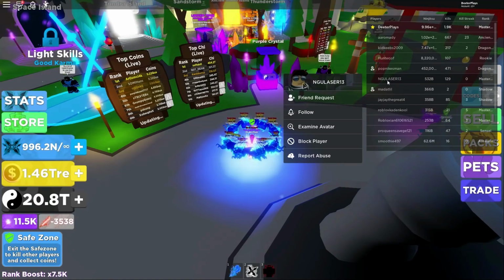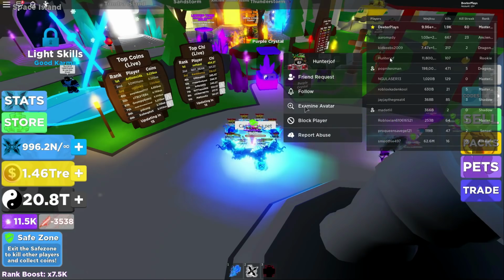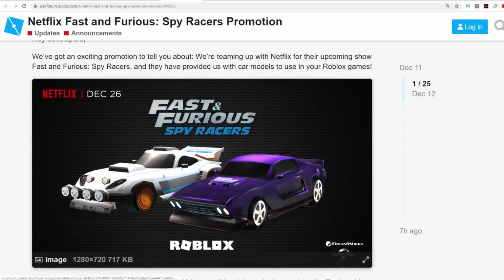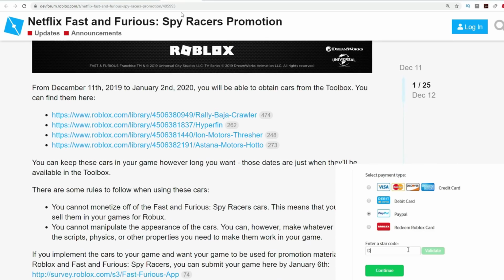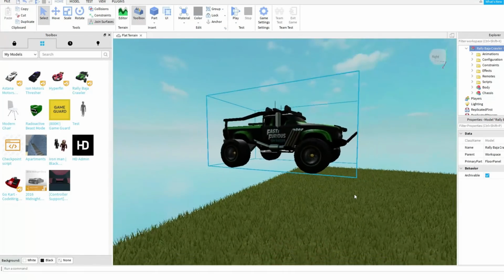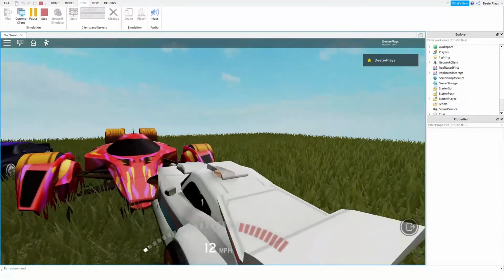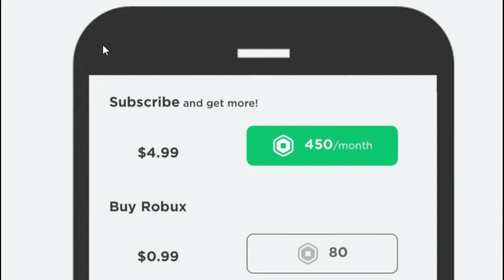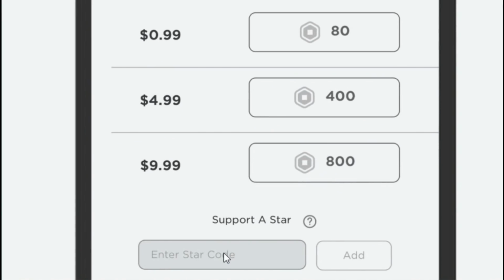ROBLOX NEWS: New *FREE* Fast & Furious Cars Event, A New Look, Mobile Star Codes, 3D Grass Goes Live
ROBLOX NEWS: FREE Fast & Furious Cars Event, A New Look, Mobile Star Codes & 3D Grass Goes Live

What is Roblox? Roblox is an online virtual playground and workshop, where general audience of all ages can safely interact, create, have fun, and learn. It’s unique in that practically everything on Roblox is designed and constructed by members of the community. Roblox is designed for people of all ages. Each player starts by choosing an avatar and giving it an identity. They can then explore Roblox — interacting with others by chatting, playing games, or collaborating on creative projects. Each player is also given their own piece of undeveloped real estate along with a virtual toolbox with which to design and build anything — be it a navigable skyscraper, a working helicopter, a giant pinball machine, a multiplayer “Capture the Flag” game or some other, yet-to-be-dreamed-up creation. There is no cost for this first plot of virtual land. By participating and by building cool stuff, Roblox members can earn specialty badges as well as Roblox dollars (“Robux”). In turn, they can shop the online catalog to purchase avatar clothing and accessories as well as premium building materials, interactive components, and working mechanisms.